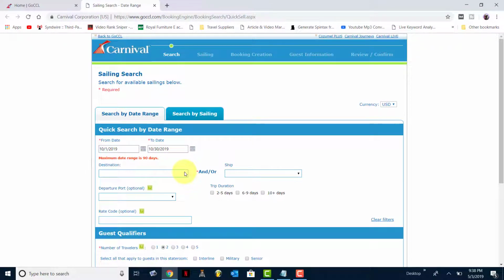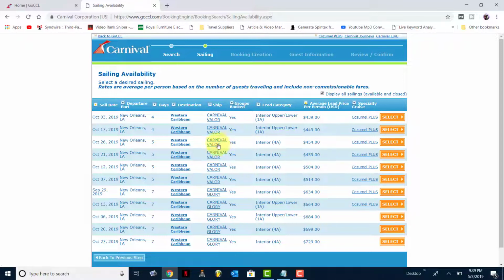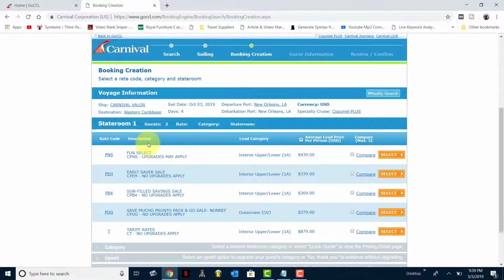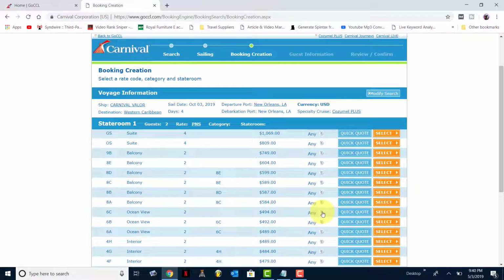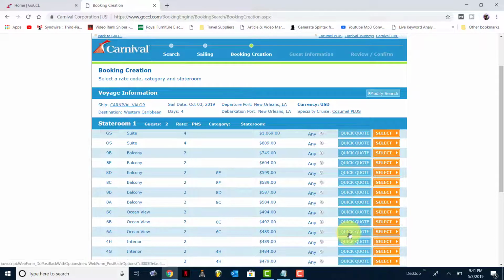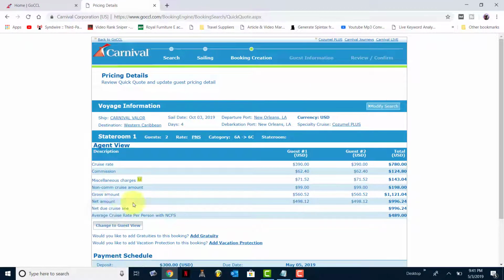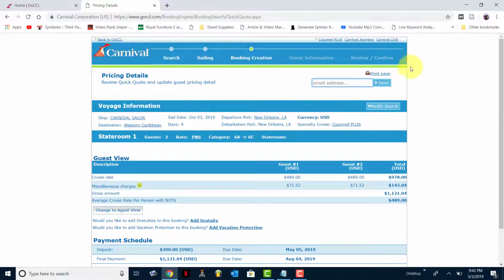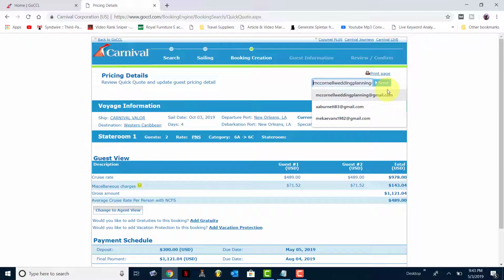How To Send Cruise Quotes Using Carnival - Just a Few Simple Steps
So in today's video, We will be discussing how to send cruise quotes using Carnival. You wouldn't believe how easy and simple it is to send a quote to your clients within Carnivals easy to use dashboard. With just a few clicks of a button, your clients can have their cruise quote within a matter of seconds.

Before you head over to Carnival's website, be mindful that you must go through the travel agent portal and not the actually Carnival site itself.
Everything mentioned in this video here is all within instead of Carnival.

Be sure to watch this video til the end to not miss any important information.

So did you find value from this video?

"How To Quickly & Easily Become A Home-Based Travel Agent As A BEGINNER...

RECOMMENDED VIDEOS FOR BEGINNERS!

Mic We Use for Recording 👉🏾
Lighting Gear for Recording 👉🏾